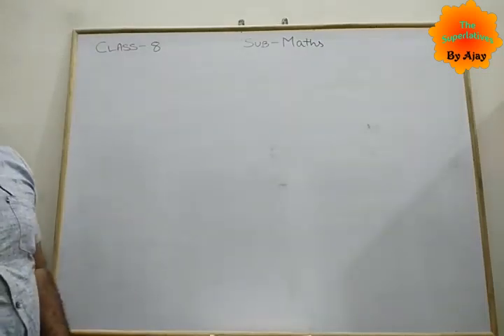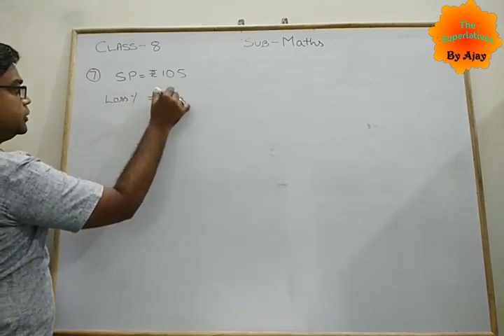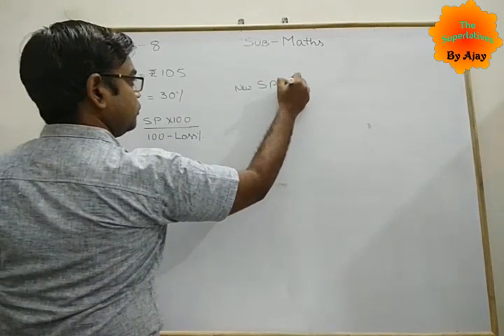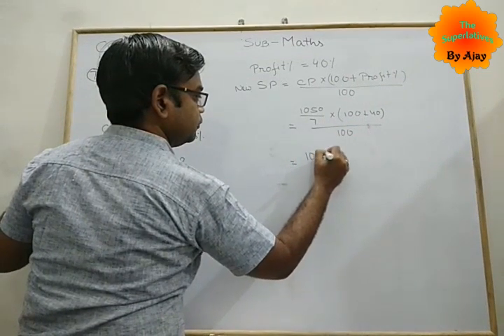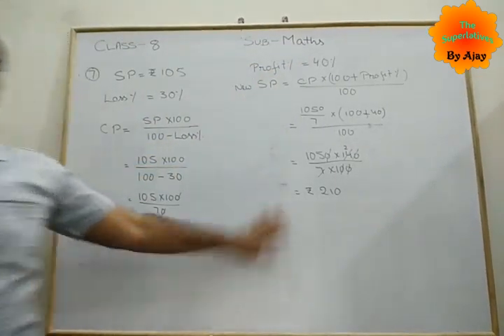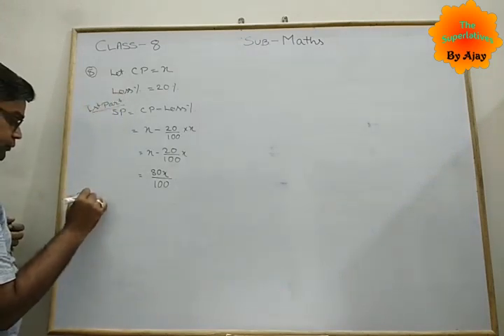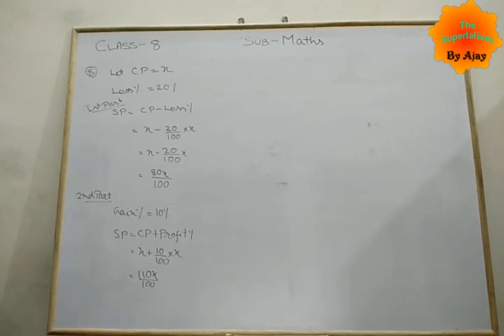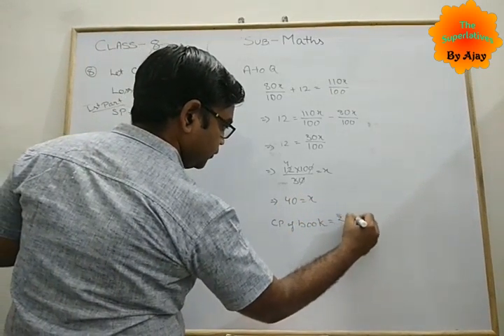Class - 8, Subject - Maths, Profit, Loss and Discount (Part 2)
11th July 2020